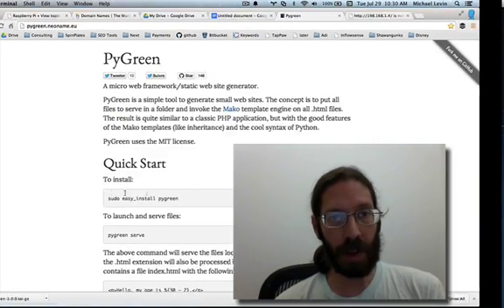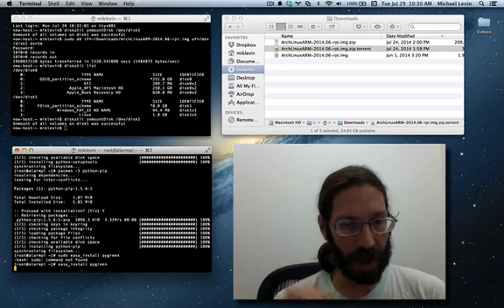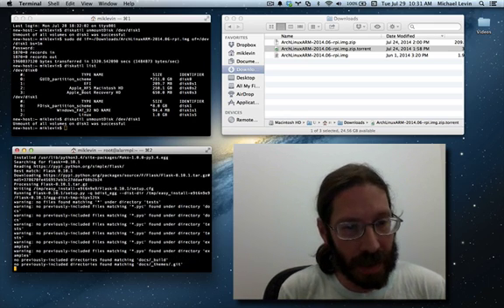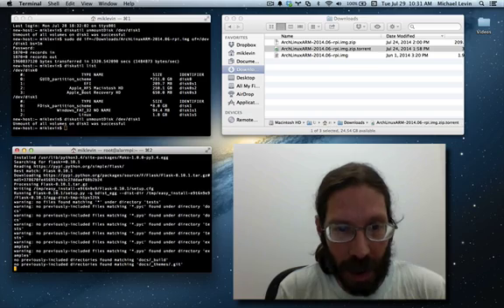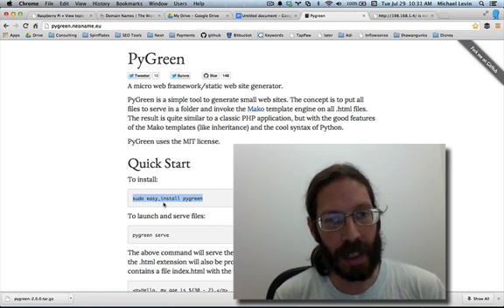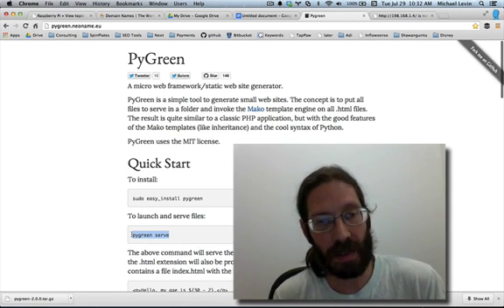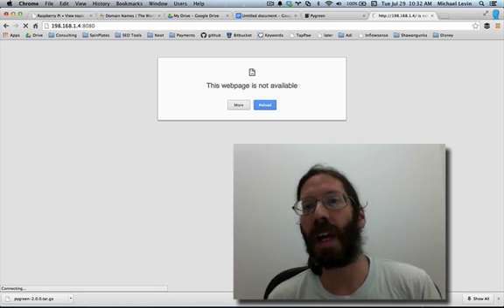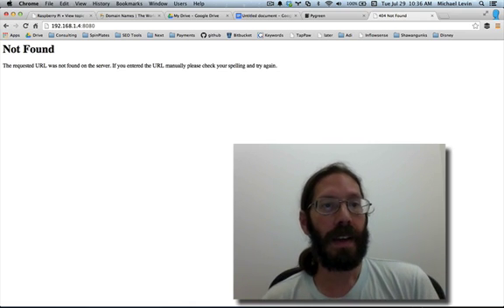Installing Python and PyGreen on Arch Linux on Raspberry Pi Model B+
Update Arch Linux on the Raspberry Pi, install Python, setuptools, pip, and PyGreen to turn Raspi into a static file webserver with the ability to optionally run Python code.